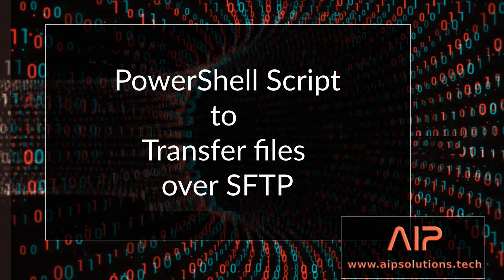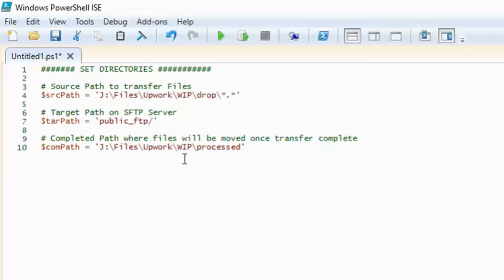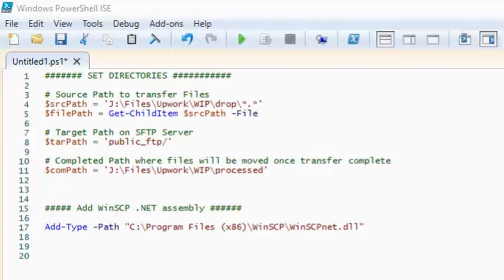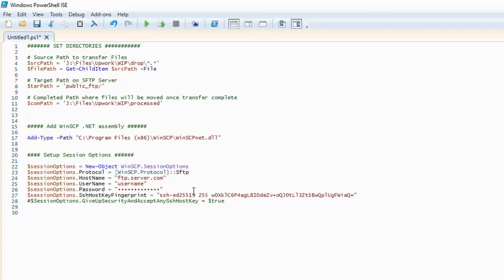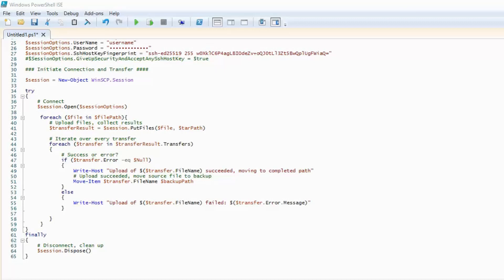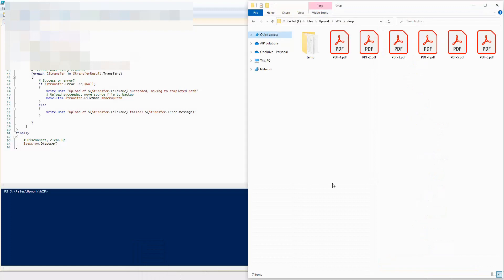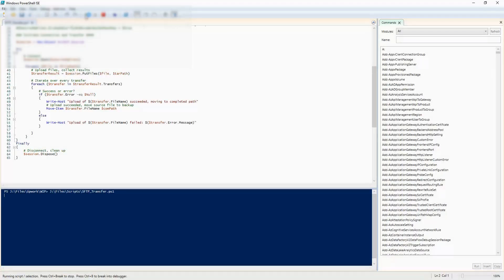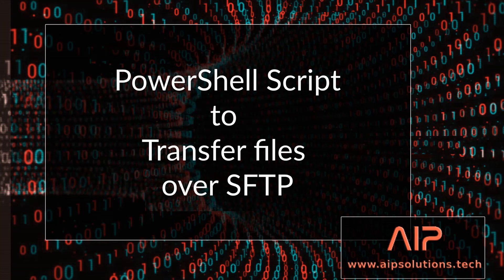Windows PowerShell Script to transfer files to SFTP Server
In this video I go over how to configure PowerShell to transfer files over port 22 to an ftp server, otherwise known as SFTP. Transfer only files and exclude directories using WinSCP.